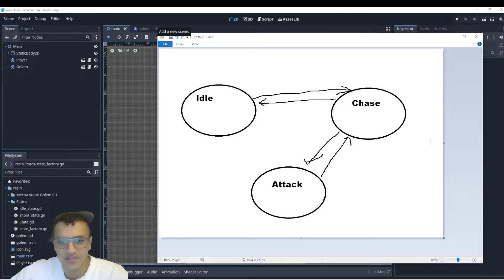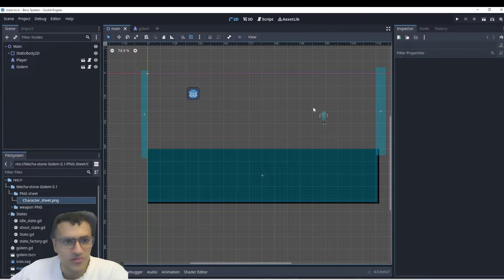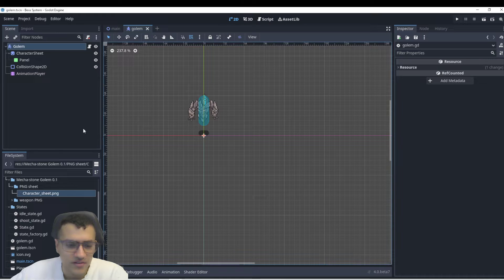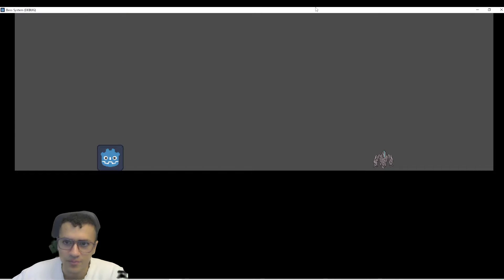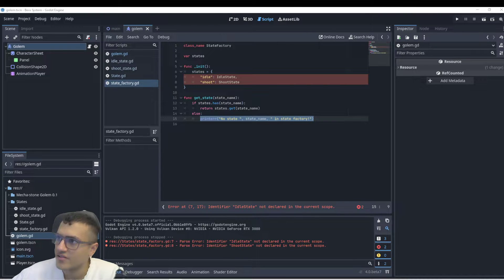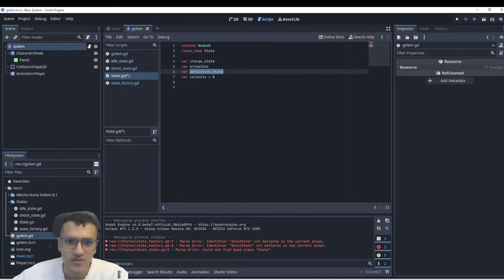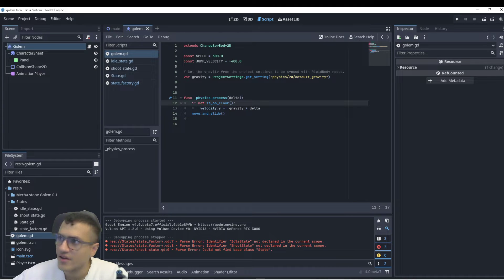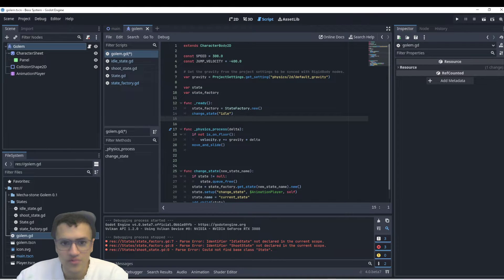How to Create a Boss System In a Platform/RPG Game Using State Machines - Godot Engine Tutorial 2D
In this video we'll walk you through:
- How Finite State Machines work
- How to code out classes for our state machine.
- How to do simple animations in our different states